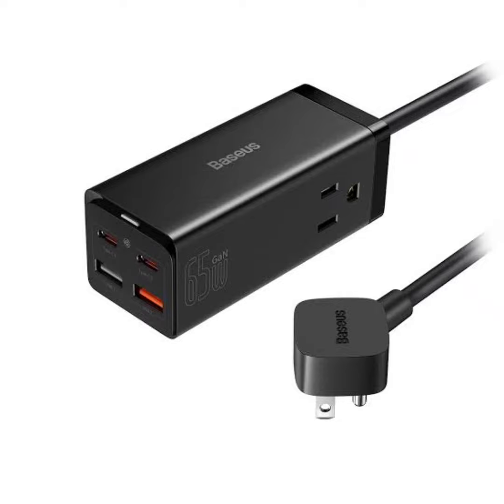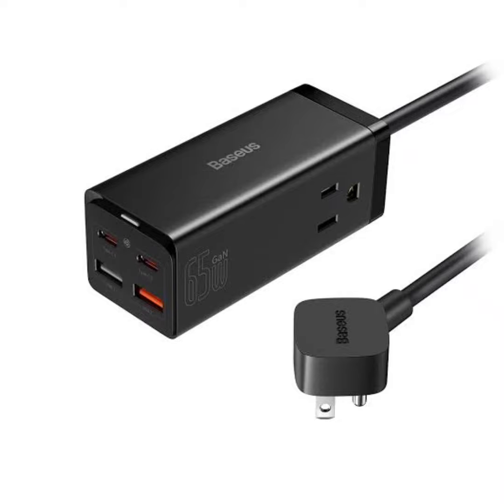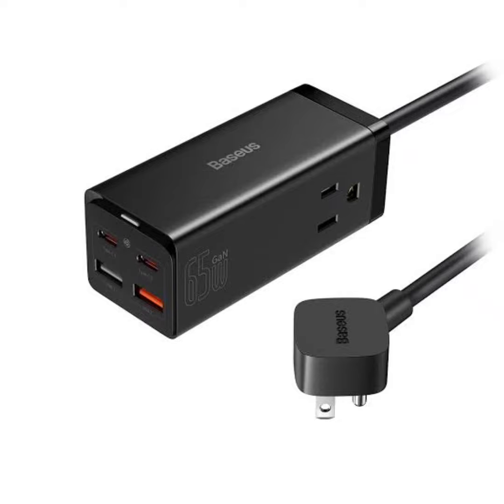Baseus unveils 7-in-1 65W GaN power strip with AC outlets in China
Baseus, a Chinese electronics manufacturer, has released a new power strip that combines GaN technology with traditional AC outlets. This seven-in-one device, currently available on JD.com for 179 yuan (approximately $25 USD), could streamline your charging needs.